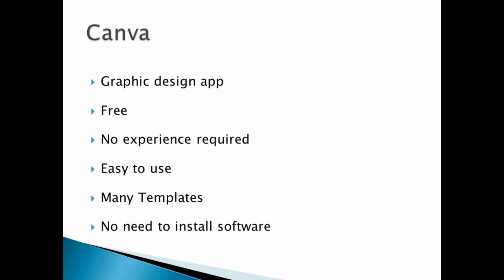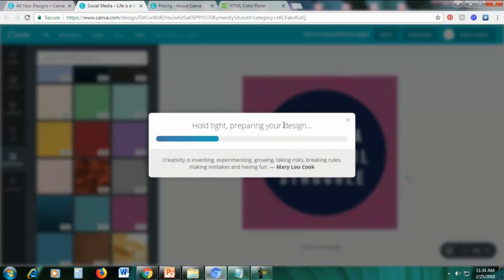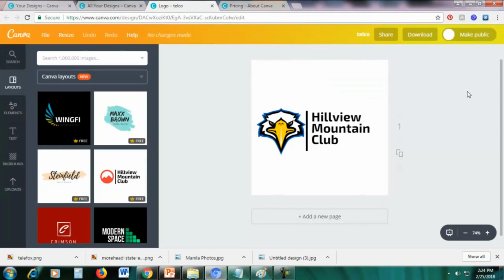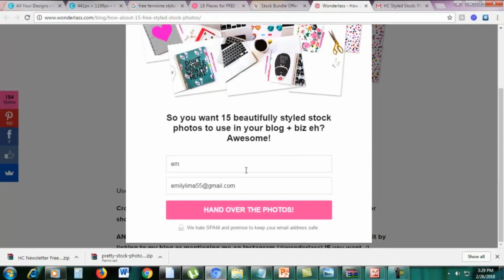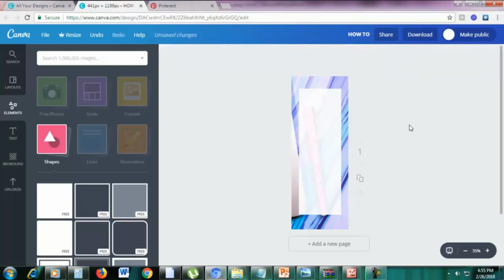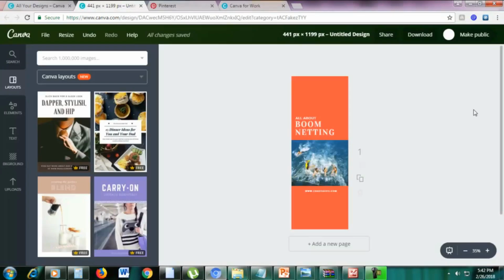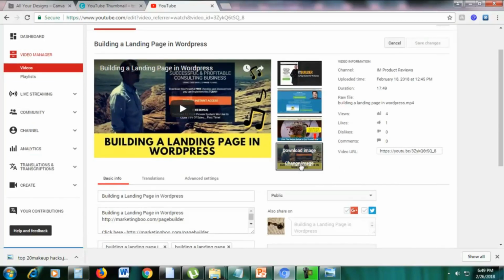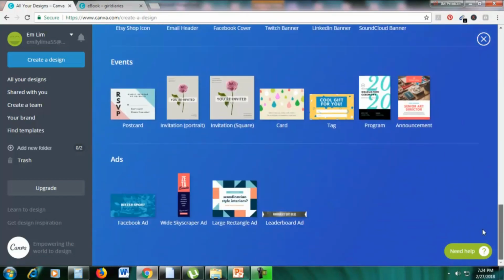How to Make Good Income With Graphic Design Academy 100% Full Course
MY GEARS
TCL 50-inch Class 4-Series 4K UHD Smart Roku LED TV
Scotch Thermal Laminating Pouches
THISWORX Car Vacuum Cleaner - Portable
Baby Wipes, Pampers Sensitive Water Based
CeraVe Moisturizing Cream | Body and Face Moisturizer for Dry Skin
The Unsinkable Greta James: A Novel Kindle Edition
Calvin Klein Boys' 2-Piece Formal Suit Set
Seagate Portable 2TB External Hard Drive
Let the World Burn [Explicit]
Apple 20W USB-C Power Adapter